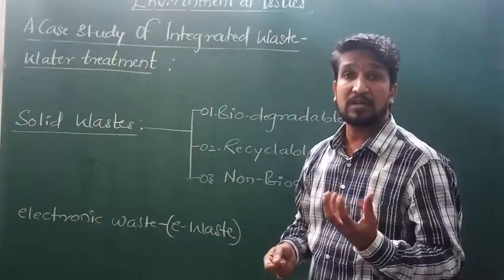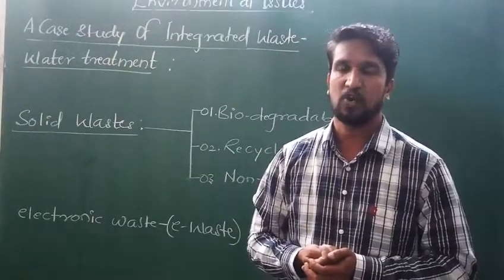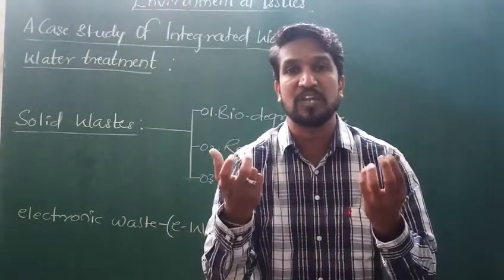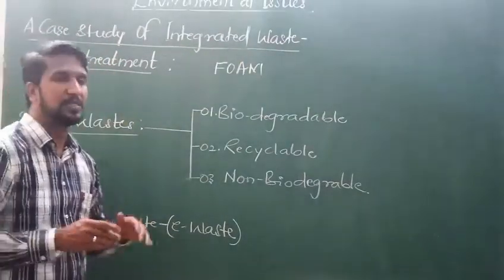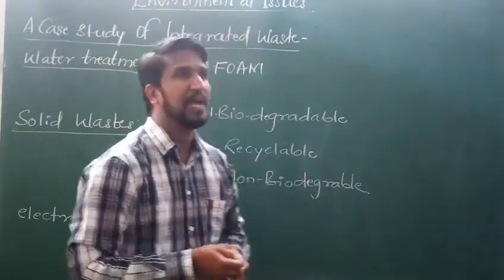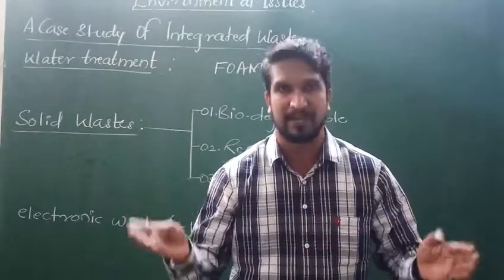26 November 2020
case study of water treatment